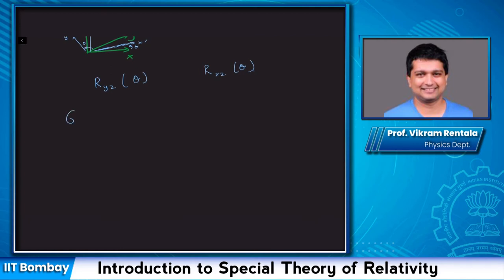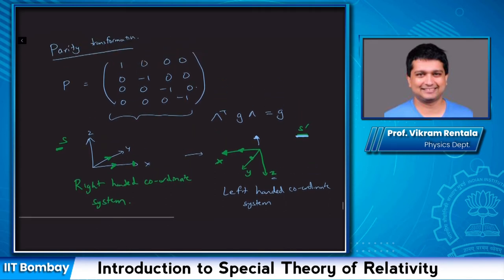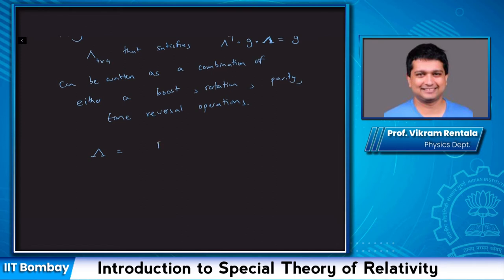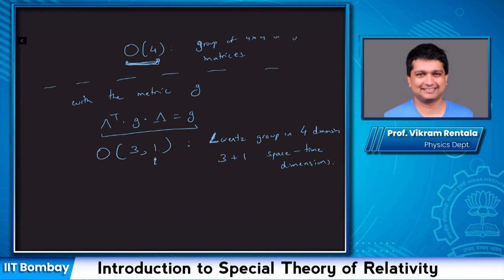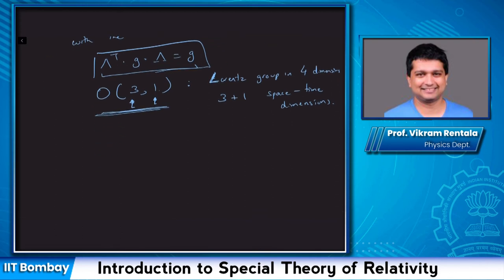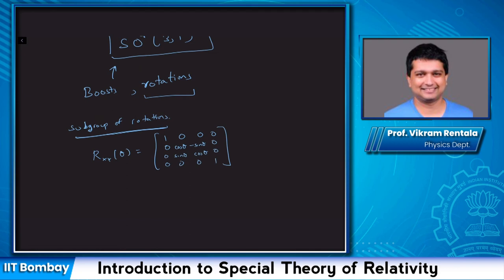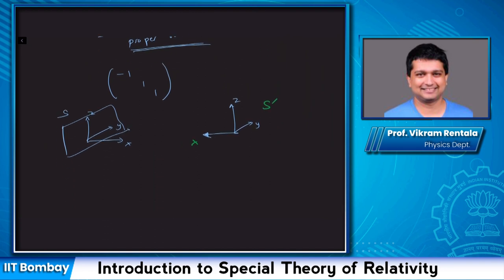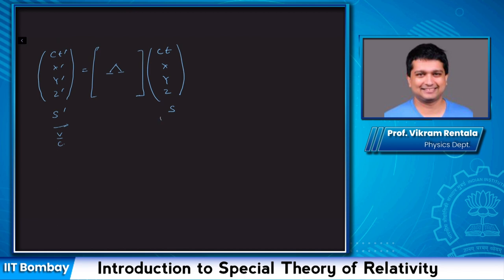Spacetime metric, Lorentz group, 4-vectors